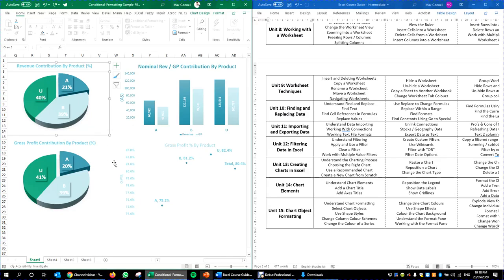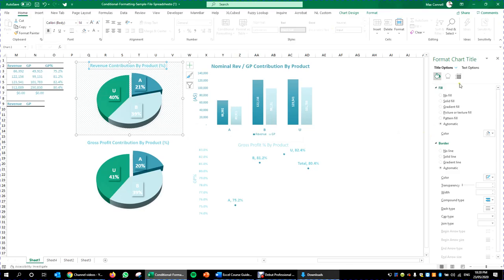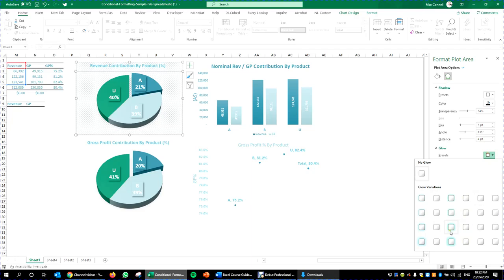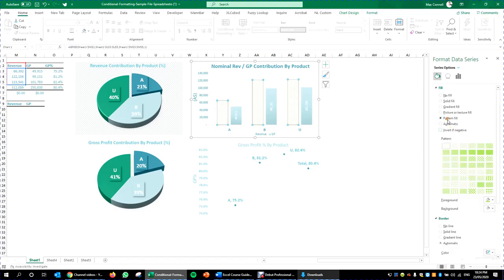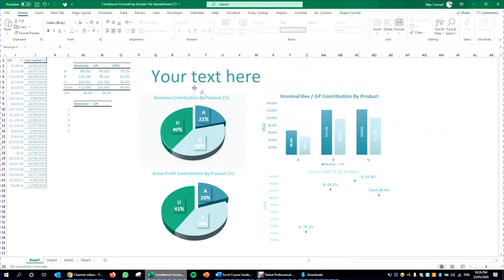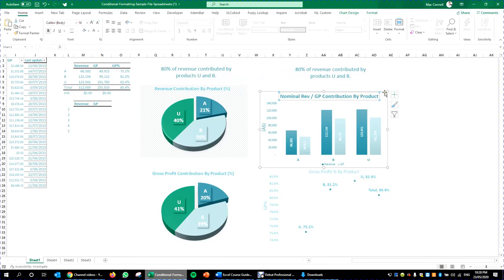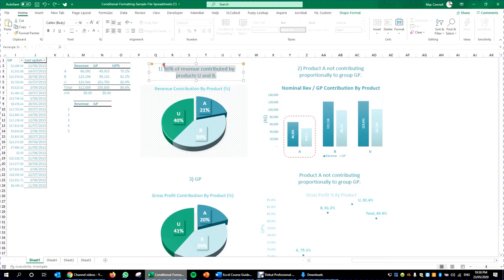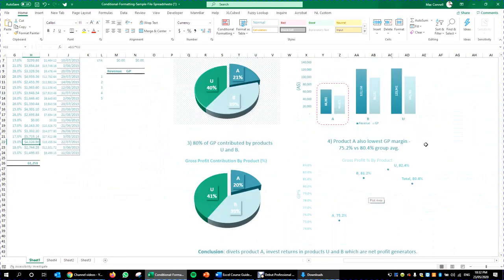How To Edit Charts In Excel